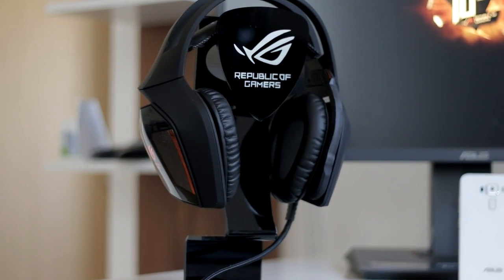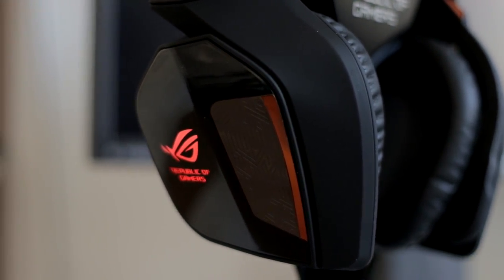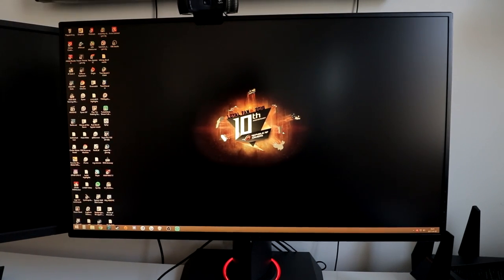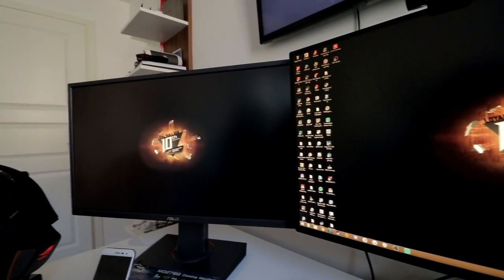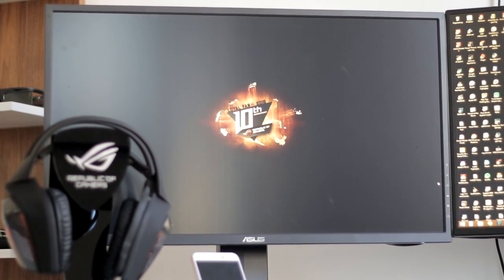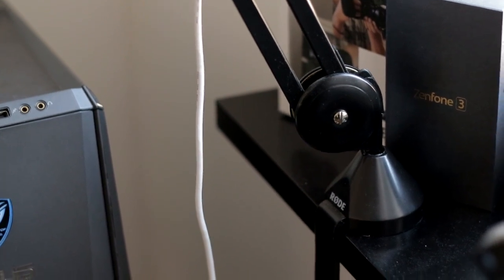SHOWING MY GAMING/STREAMING SETUP!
Going through my setup, more than ever before!
Full list of gear (will be updated later today, see my twitch channels description for now).

MONITOR 1

MONITOR 2

MORE REVIEWS

antonrosell

dragomil.twitch